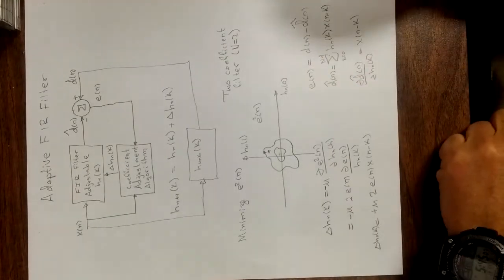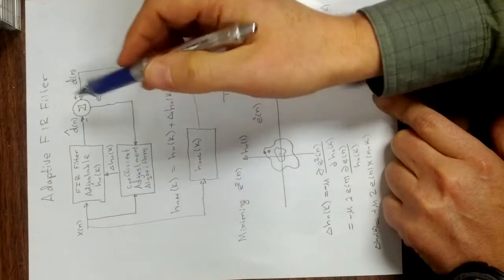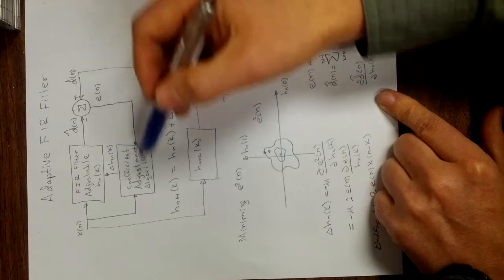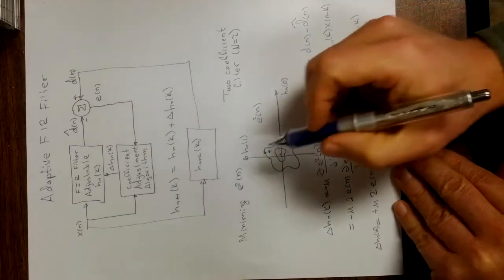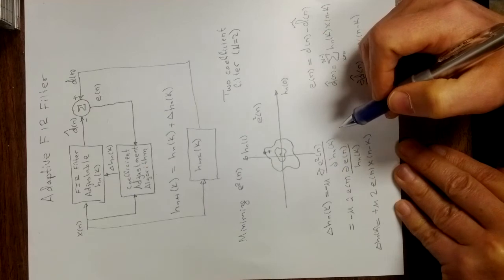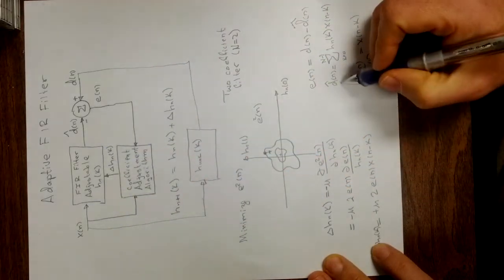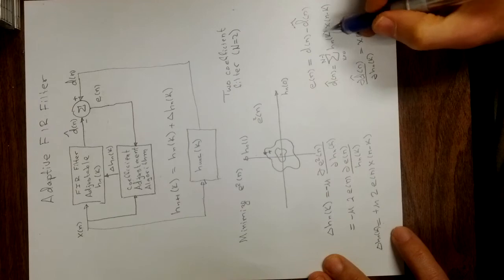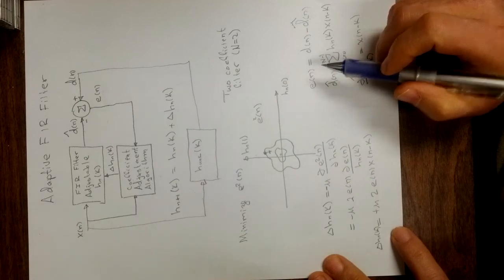Adaptive FIR Filter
Here is how a simple adaptive (LMS unormalized) FIR filter works.